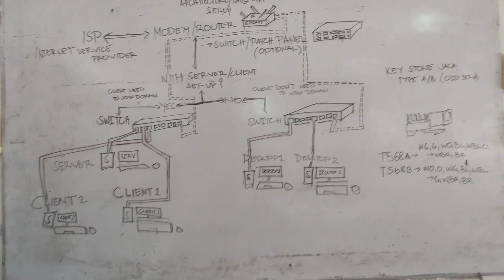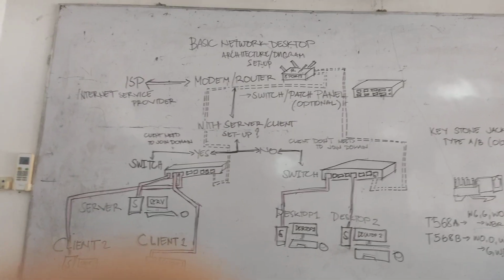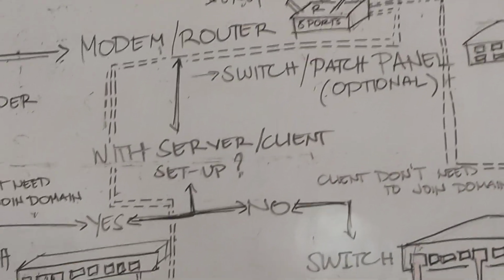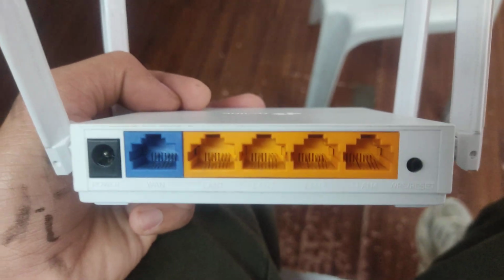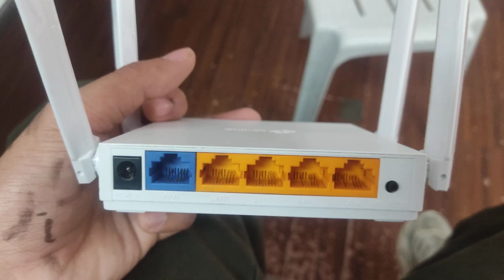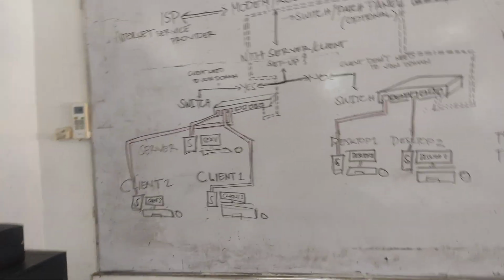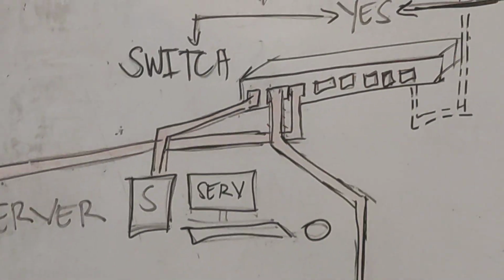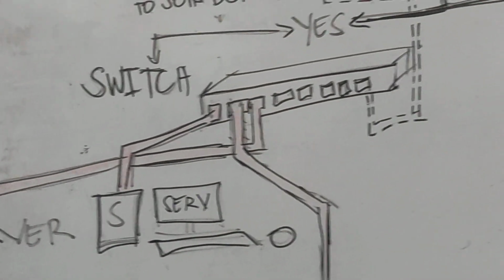BASIC NETWORK DESKTOP ARCHITECTURE/ DIAGRAM SET-UP PART 1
This video present the basic desktop setting up of network diagram/ architecture.